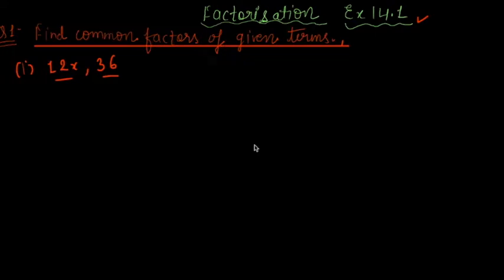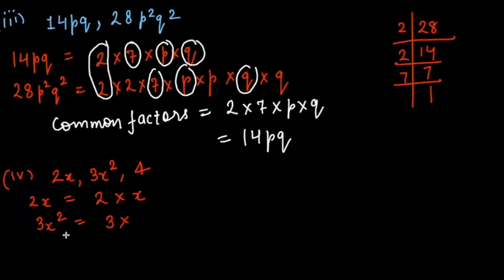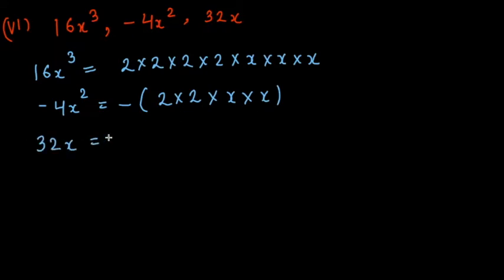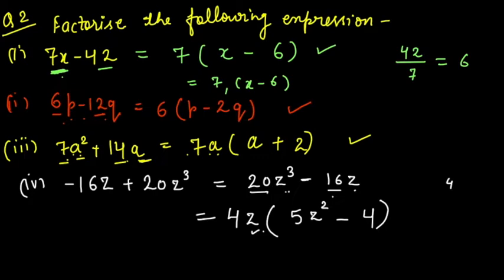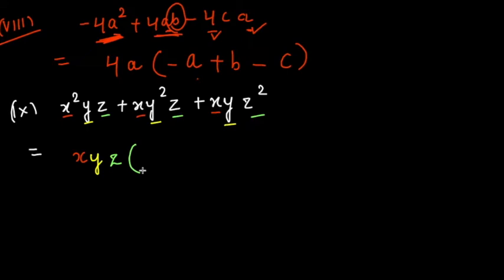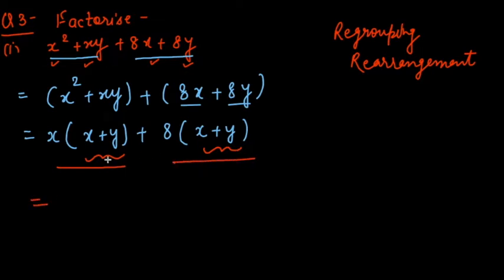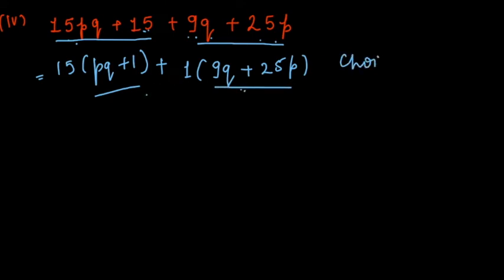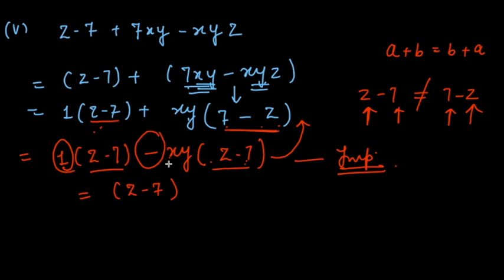FACTORISATION -NCERT PART 2-Ex 14.1